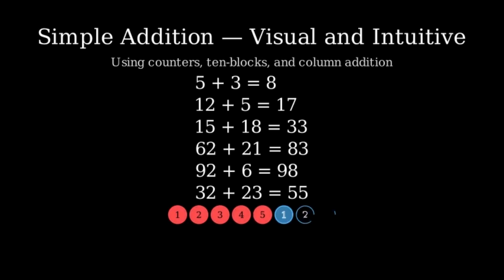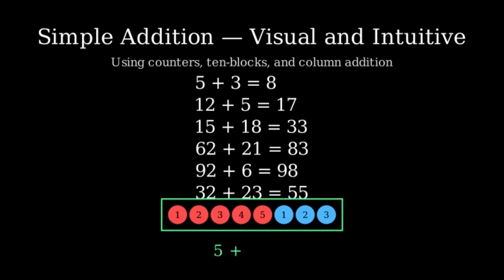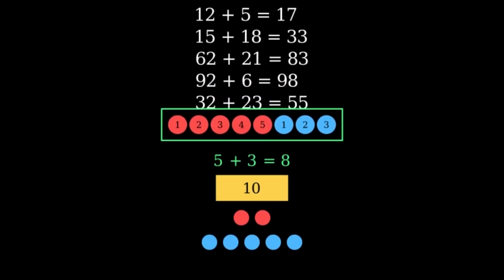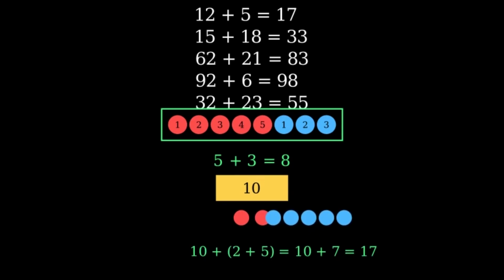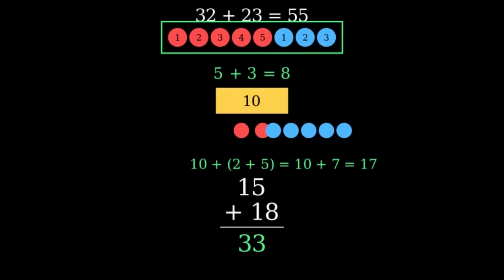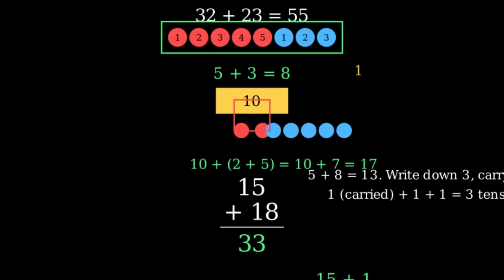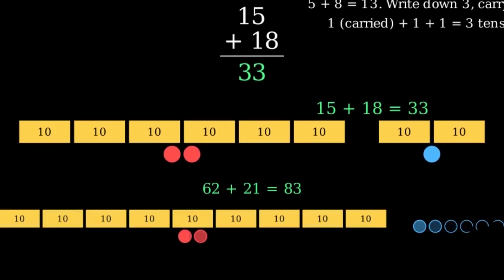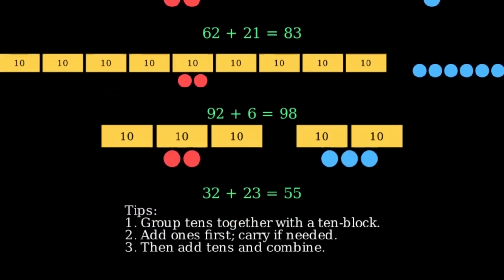Session 3: Teaching two-digit addition, part one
Video description (one line for the top of the post):
Some squares + some squares = sum of squares — learn addition simply and visually!

 Addition Concept

Addition is the process of combining two or more numbers to get a total amount. The numbers being added are called **addends**, and the result is called the **sum**.

Step-by-Step Examples

Let's look at one example, $15 + 18 = 33$:

1.  **Identify the Addends:** The numbers we are adding are $15$ and $18$.
2.  **Add the Ones Place:** Add the digits in the ones place: $5 + 8 = 13$. We write down the $3$ and carry over the $1$ to the tens place.
3.  **Add the Tens Place:** Add the digits in the tens place, including the carried-over $1$: $1$ (carried) $+ 1 + 1 = 3$.
4.  **The Sum:** The final result is $33$.